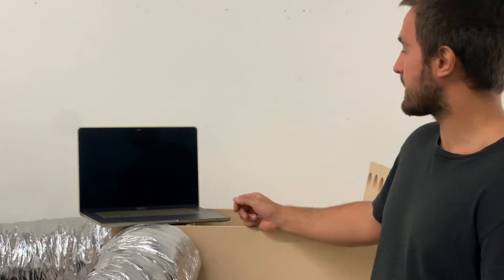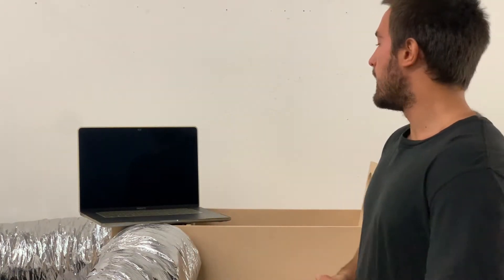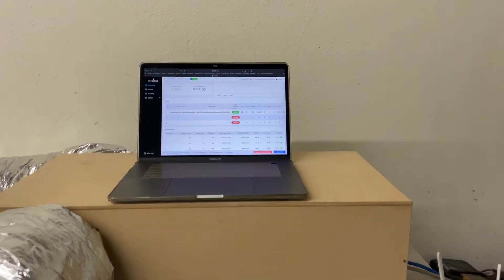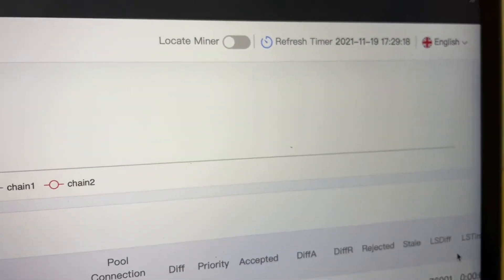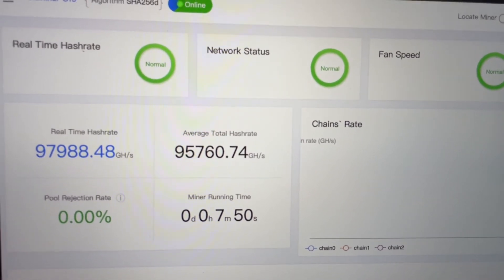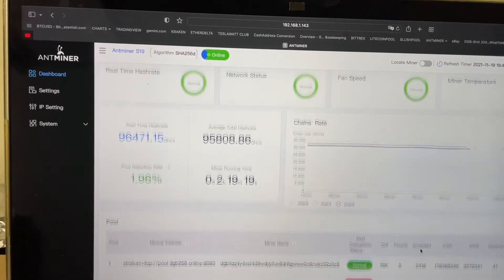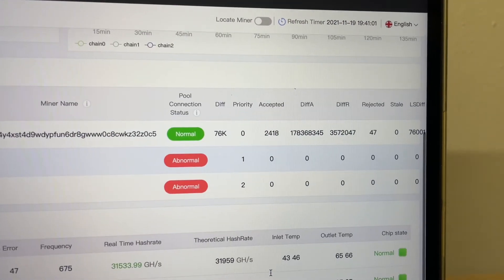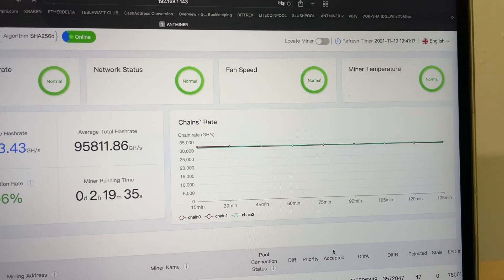LiteSound Box for Antminer S19 - Hashrate & Temperature after ~2.5h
A highly requested video showing the S19 operating inside the LiteSound Box after 2.5h. The hashrate of the miner, temperature of the hashboards and fan speeds all stay relatively the same during the 2.5h we tested our S19 miner!

The LiteSound Box is the most efficient miner sound-proofing box on the market, enabling quiet mining of Bitcoin and other cryptocurrencies at your home.
With over 100 prototype units sold, several iterations and much testing, we have created a case that is suitable for at-home mining allowing you to run your own miners with ~50dB* of noise output per miner, while helping keep the Bitcoin (or other) network decentralized as it was intended to be.

Mine your own Bitcoin, quietly.

*Results will vary depending on miner condition, models, exterior environment, proper installation, etc.